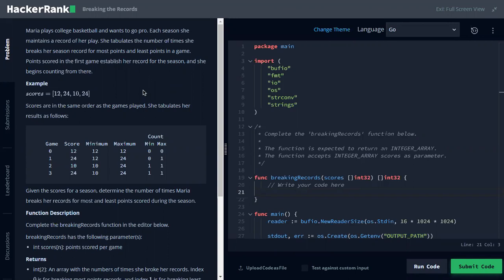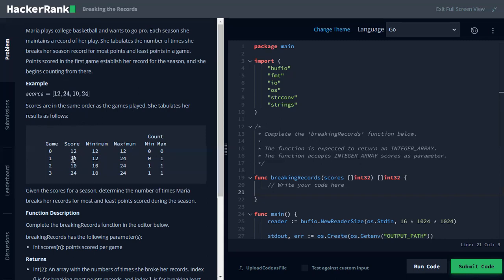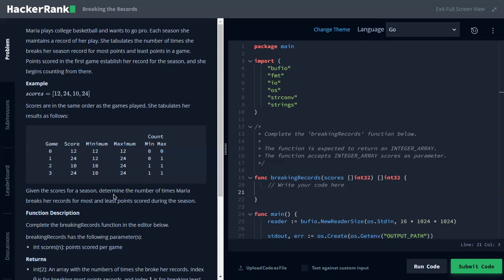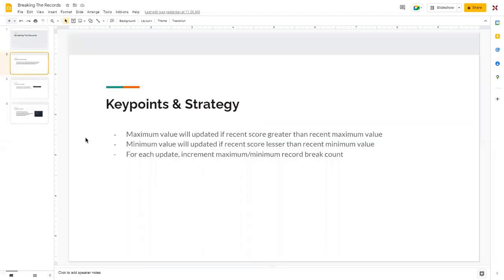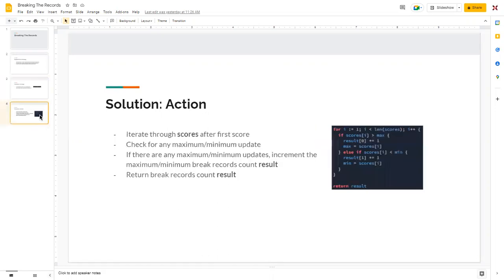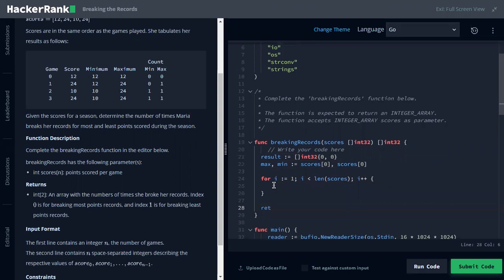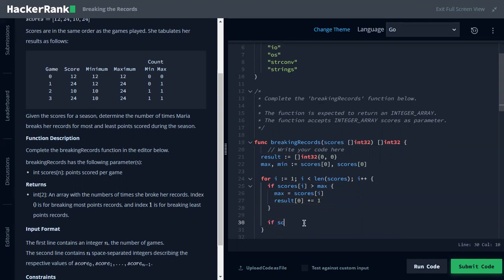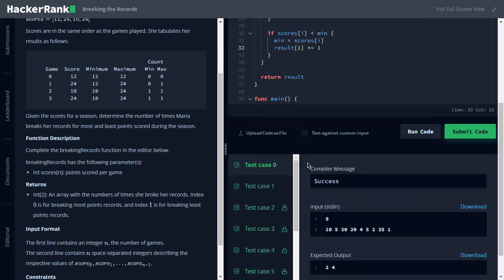Breaking The Records | HackerRank Solution | Golang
Breaking The Records. O(n) time & O(1) space complexity.